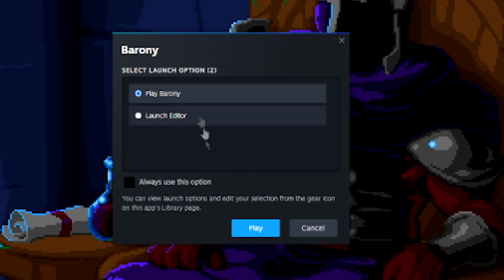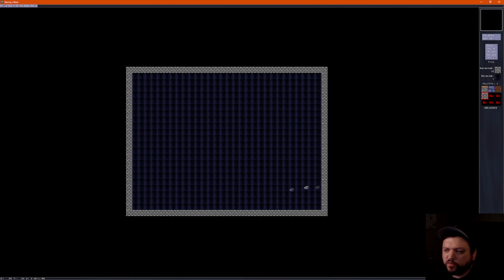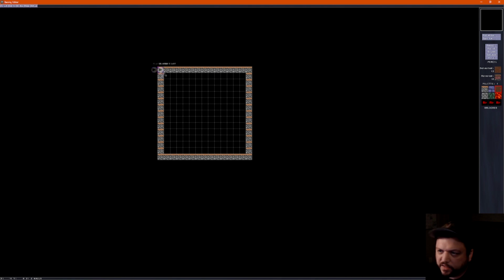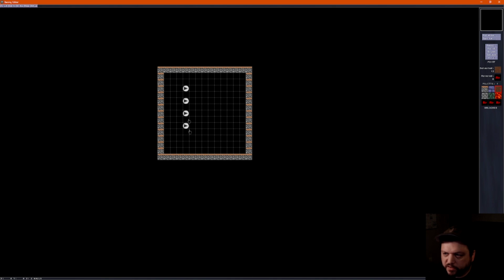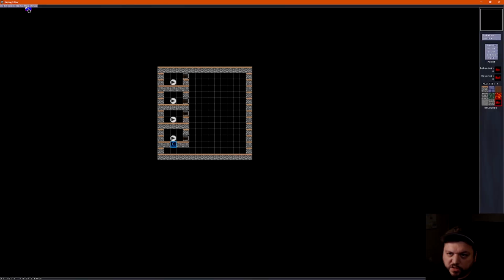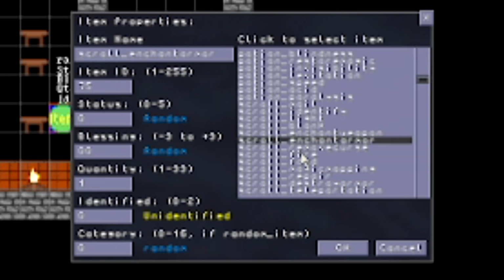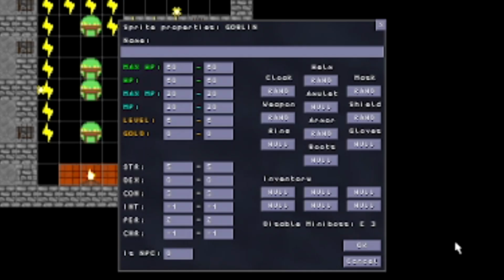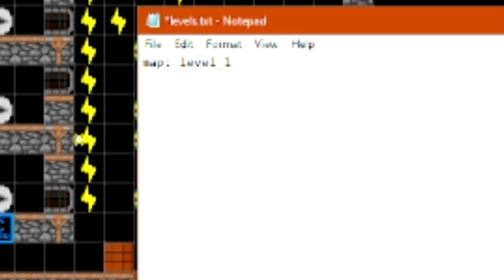How to Make Barony Dungeons, Ep.1 - Editor Tutorial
@0:00 - Introduction
@1:36 - Creating a Mod
@2:05 - Editor Launching
@3:06 - Tile-Editing Basics
@6:40 - Map Attributes
@9:25 - Minor Tile Editing
@10:50 - Intro to Sprites
@11:28 - Saving/Using Mod Levels
@12:47 - Testing Level In-Game
@14:15 - Point Tool and Sprites
@16:10 - Prison Level Design
@18:00 - Using Colliding Decor Sprite
@20:45 - Testing with More Sprites
@22:08 - Working Gates with Lever
@24:30 - Fleshing Out the Level
@25:30 - Intro to Item Sprites
@30:00 - Intro to NPC Sprites
@33:30 - Placing Randomized Equipment
@35:00 - Creating an Exit to Next Level
@36:24 - Outro